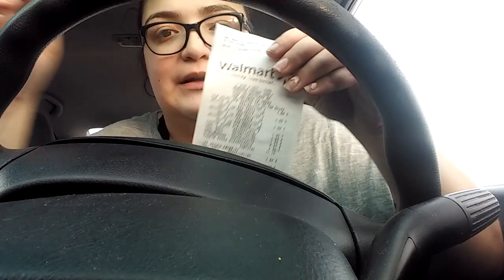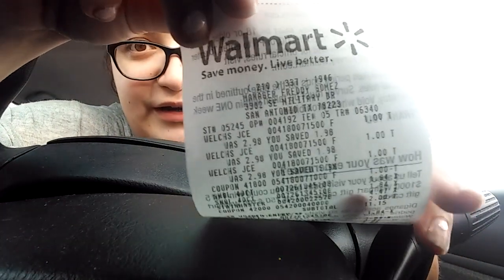Wal-Mart Freebie & A Clearance Find!! | Couponing Haul ❤!!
✨ If Your Not Part Of Ibotta You Can Join My Team By Clicking

✨ Shop My Ebay Store!: "nazeesweetheart"